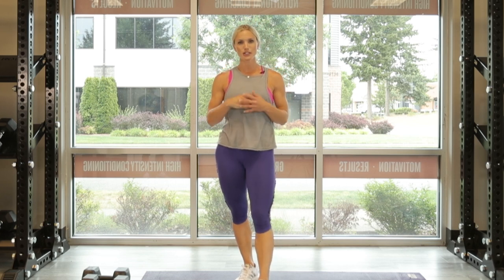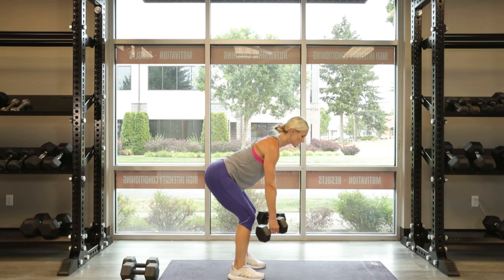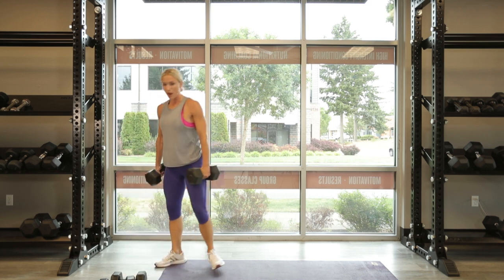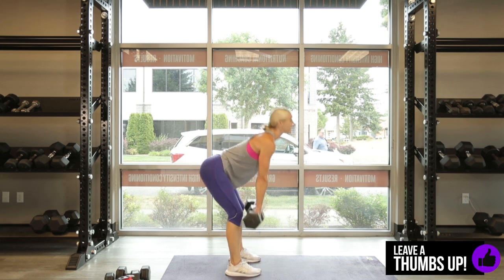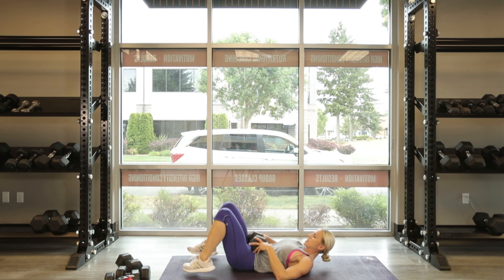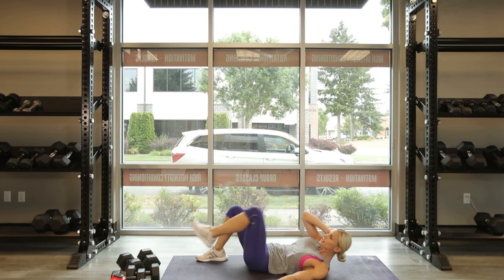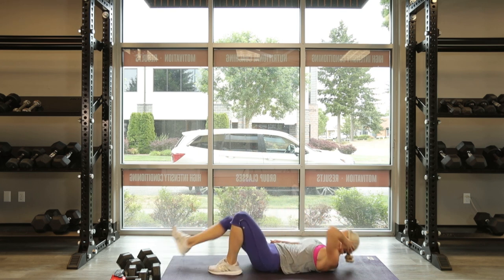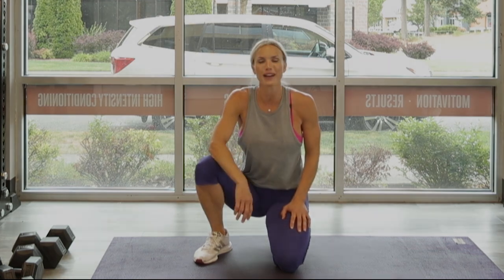20 Minute FULL BODY Workout (DUMBBELLS ONLY!)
The best full body workout can be found in our MAX/Shred program

This 20 minute full body dumbbell workout is the ideal at home workout.  All you need is a couple sets of dumbbells or an adjustable pair, and you can follow this entire at home workout for women.  I’ve you’ve been looking for a dumbbell full body workout, this one is ideal because you’ll hit every muscle group from head to toe!

In this full body dumbbell workout at home, there are three sets.  You’ll perform each of the exercises for 10-12 reps, and each set 2-3 times before moving onto the next set in this full body workout with weights.  The easiest way to perform this dumbbell full body workout is to follow along with the instructor, performing all the sets and reps as she does.

If you are a beginner, it is ok to perform fewer sets of this at home dumbbell workout.  You can also take more rest between sets of this total body dumbbell workout if needed.  If you are more advanced and require more of a challenge, just increase the weight of your dumbbells!

Here are the exercises that make up this home dumbbell workout:

SET 1

1) Alternating Press w/Squat
2) Bent Over Row
3) Arnold Press

SET 2

1) Romanian Deadlift
2) Single Leg Hip Raise
3) Dumbbell Crunch Up

SET 3

1) Dumbbell Wood Chop
2) Triceps Extensions
3) Crunch & Fold